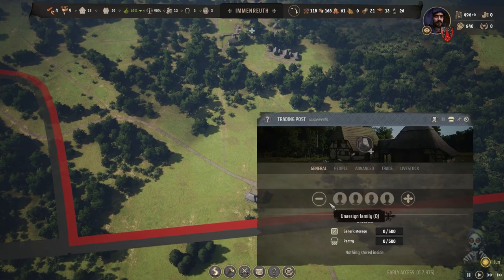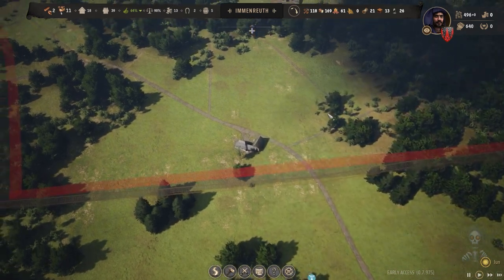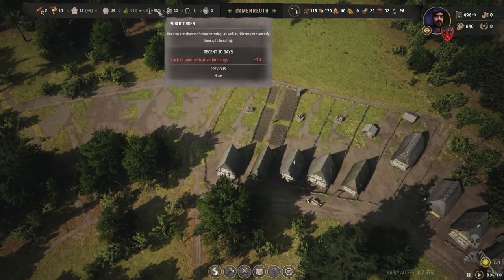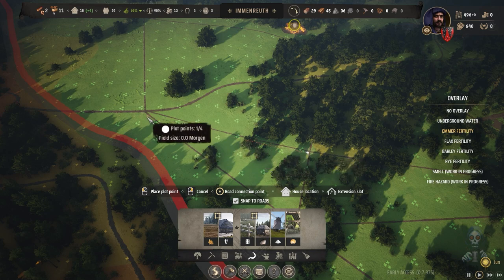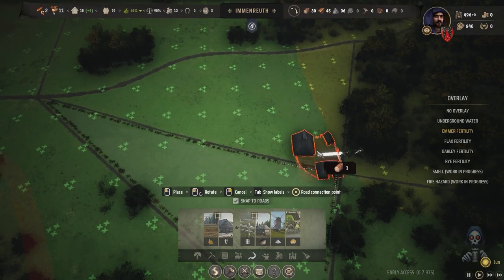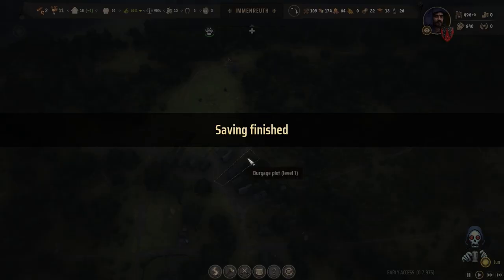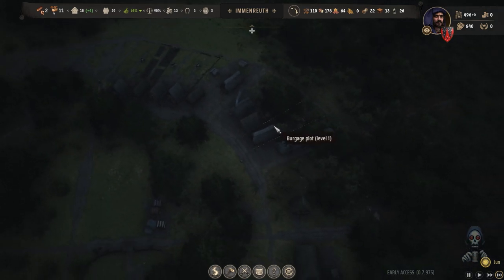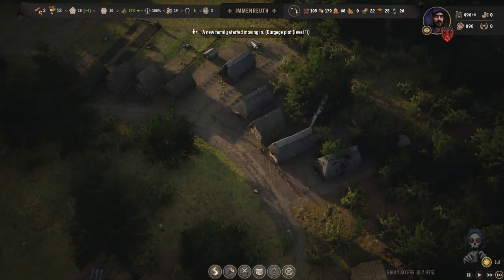Manor Lords #10 : lets Manage - Green territory? Impassible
_________________◄Category►_____________